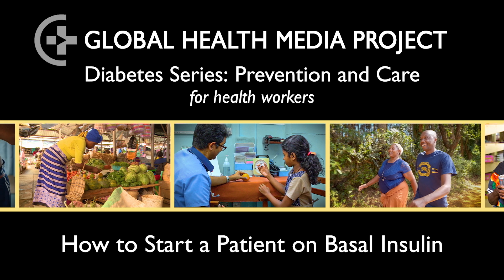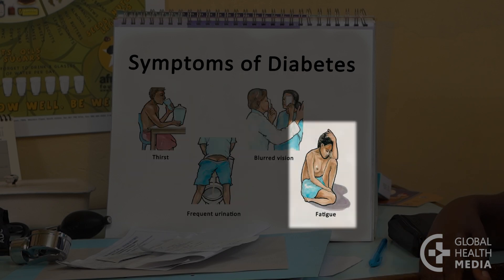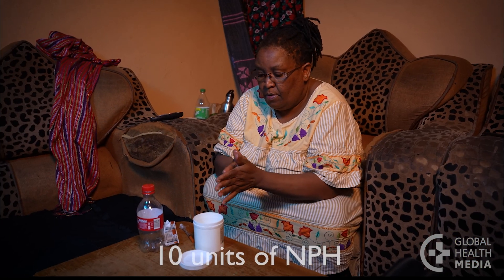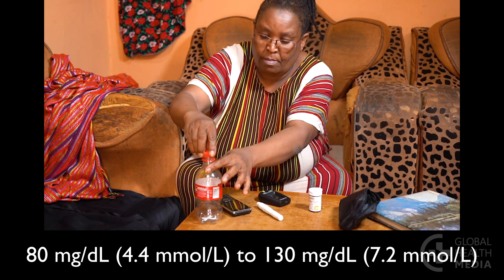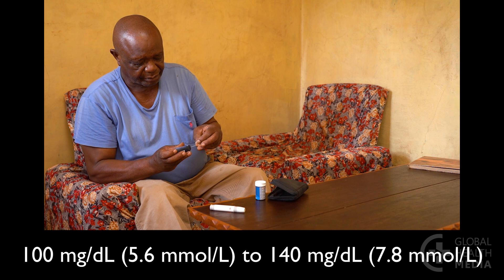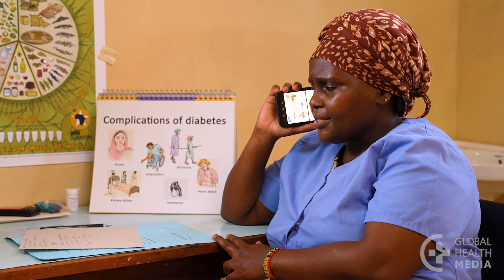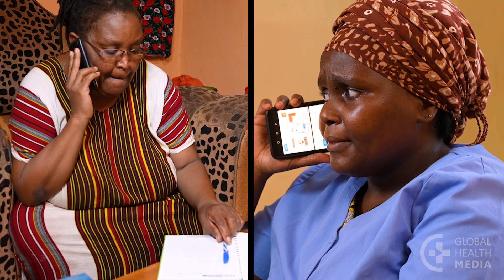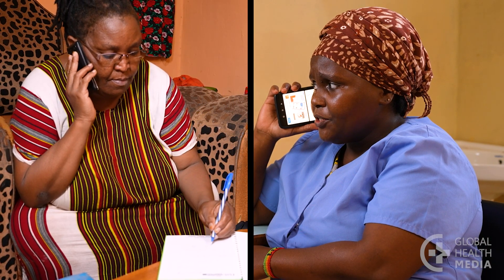How to Start a Patient on Basal Insulin - Diabetes Series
About half of all people with type 2 diabetes will eventually need to take insulin to keep their blood sugars in a healthy range. Basal insulin is a good next step when certain conditions are met, and is a simple treatment that can be introduced very safely. This video describes how to start a patient on basal insulin.